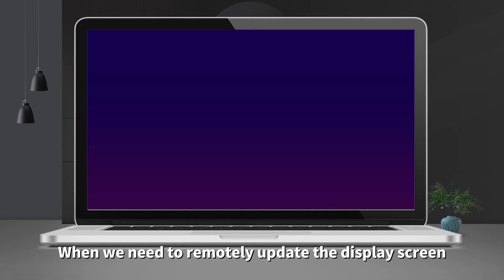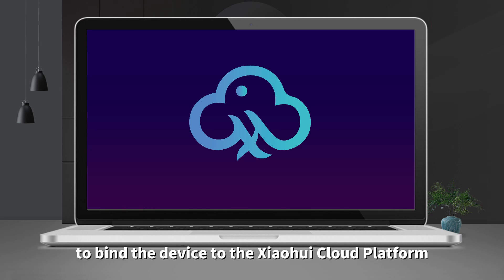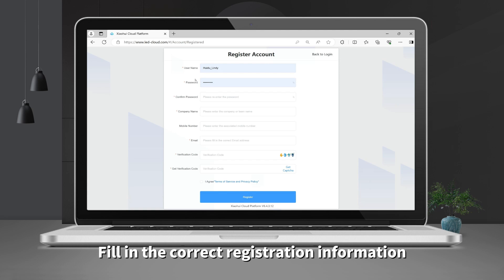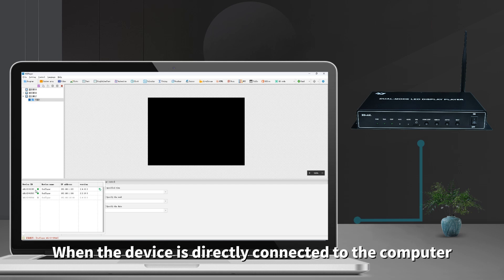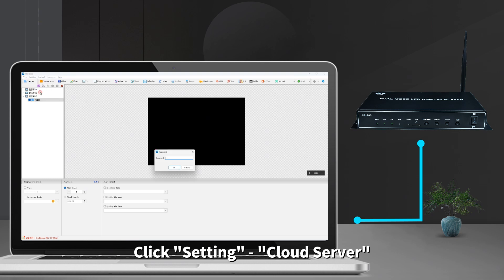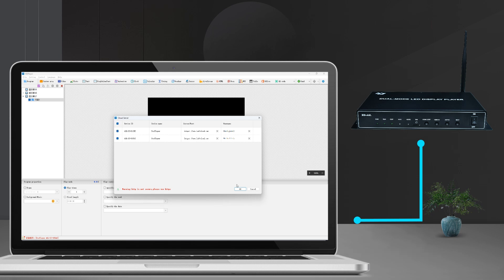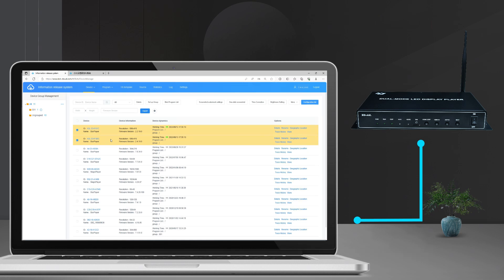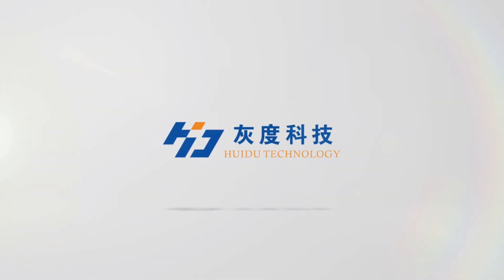Connecting Huidu Controllers to the XiaoHui Cloud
This tutorial demonstrates how to connect Huidu asynchronous full-color series controllers to the Huidu Cloud Platform (XiaoHui Cloud). The video provides step-by-step instructions on how to set up and bind the controllers to the cloud platform, allowing for free and seamless usage.